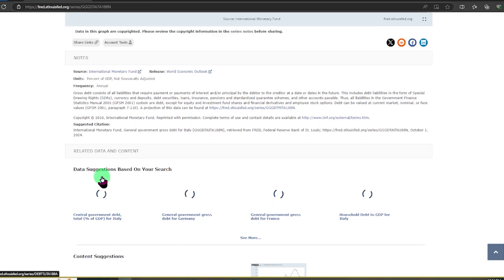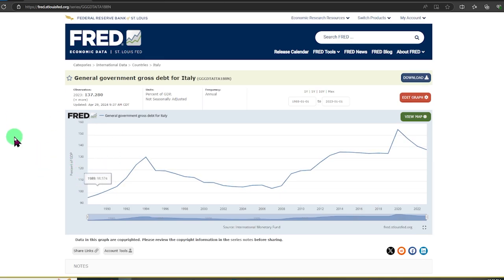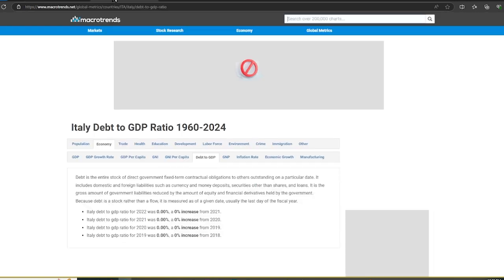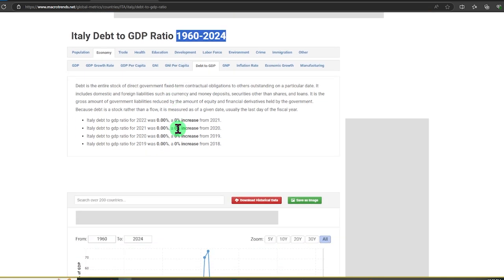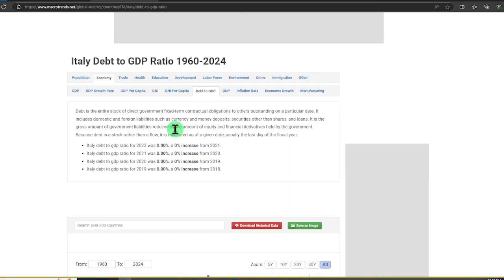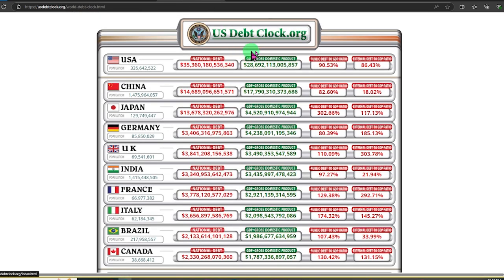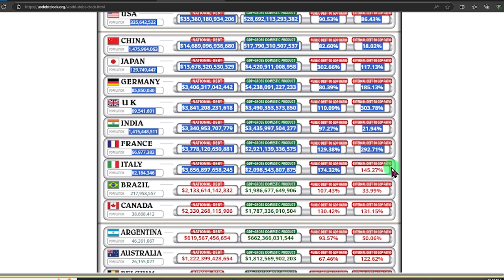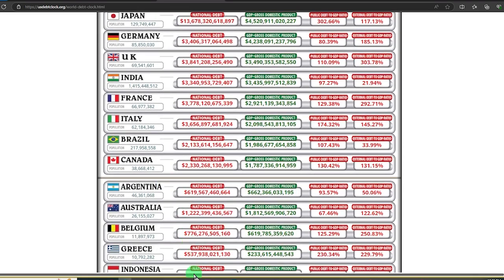How To Check Italy National Debt (2025)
In todays tutorial I will show you how to check the country Italy's total national government debt online completely for free!